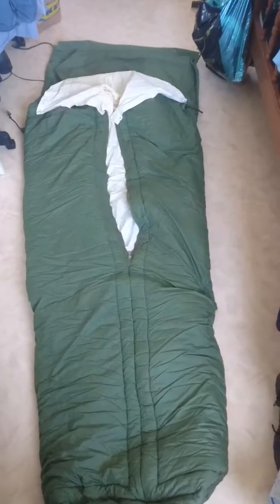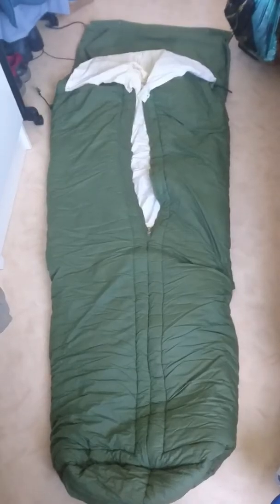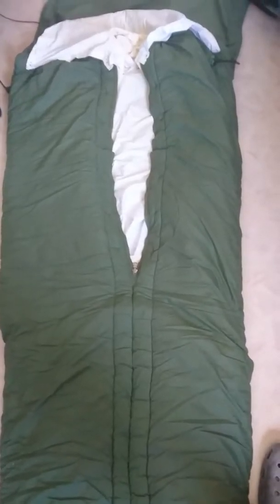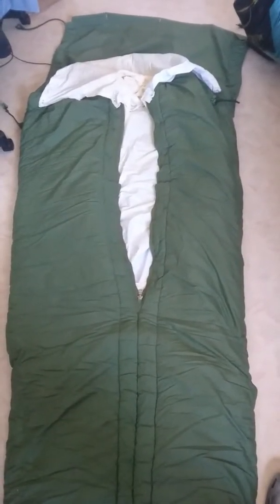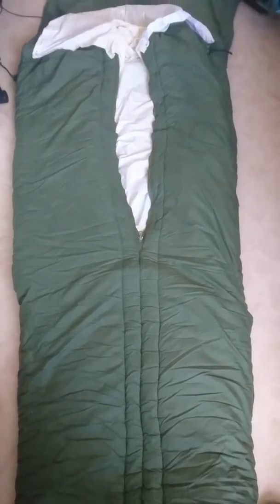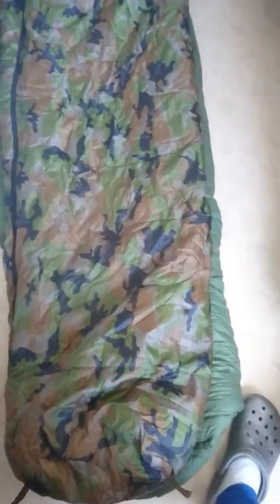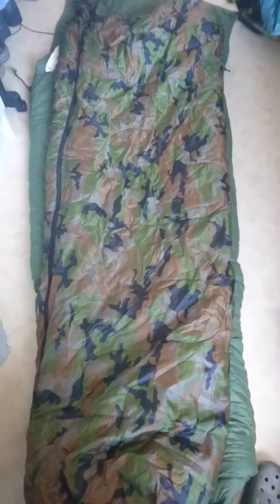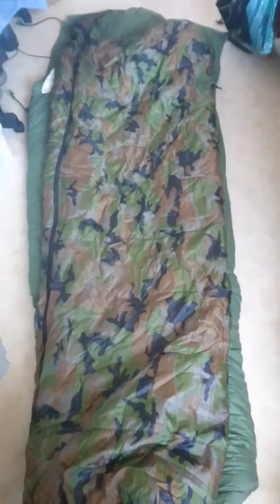My sleepingbags part 2